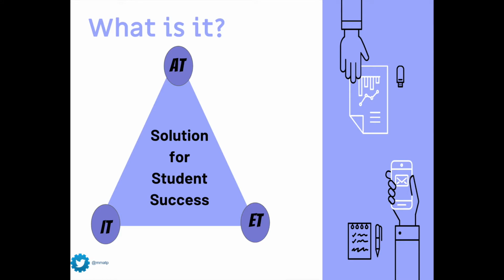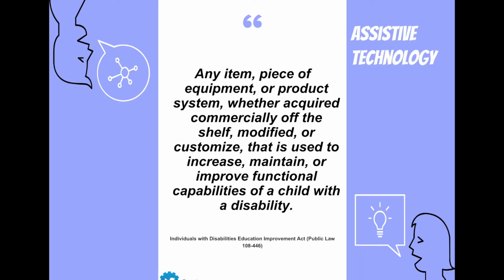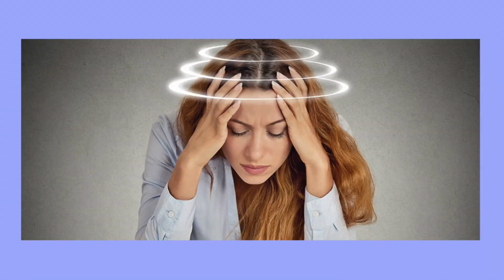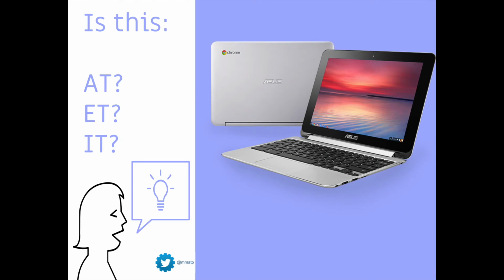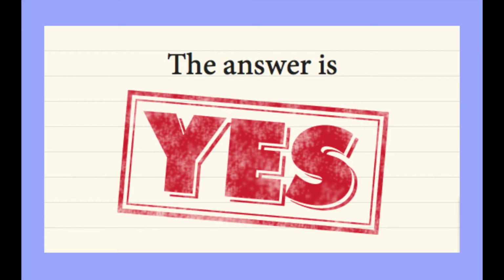Stop 2a AT, Ed Tech, IT